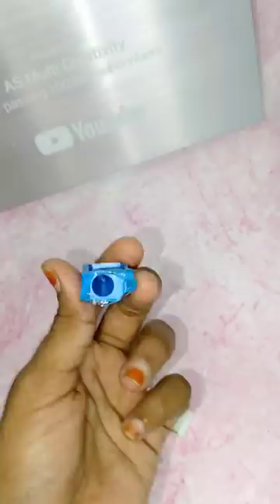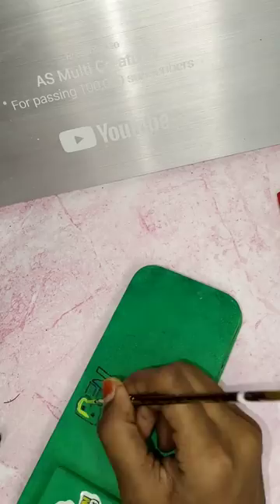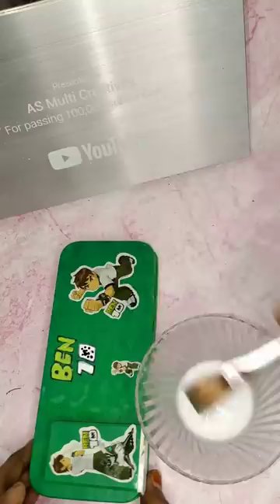Making Gift for Little Brother (Thambi)🤩DIY Ben10 Pencil box